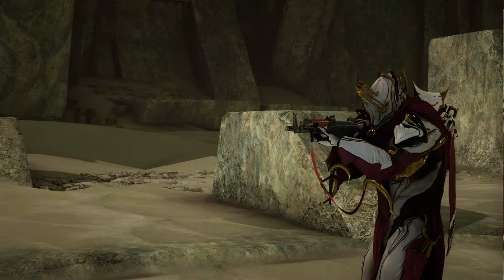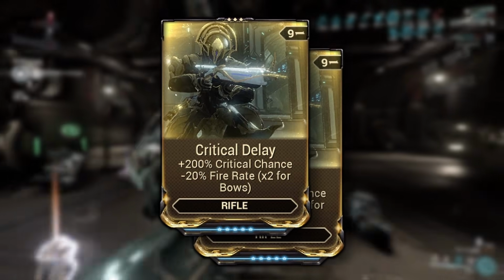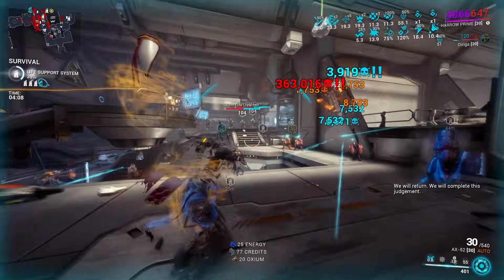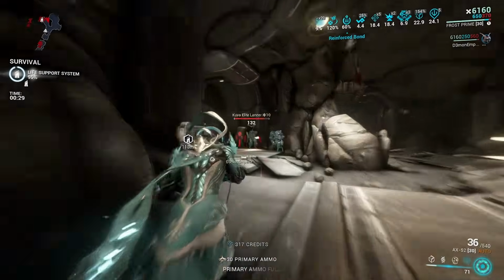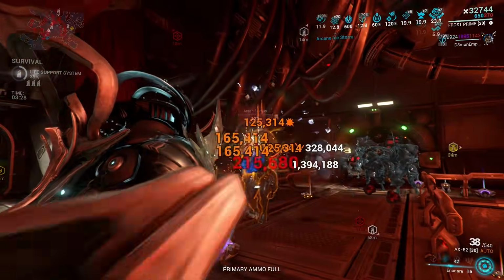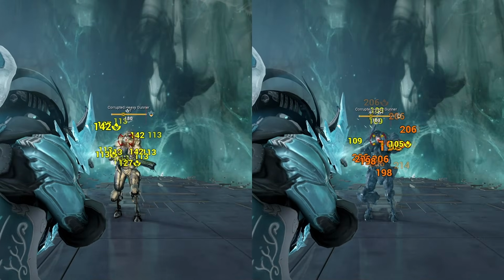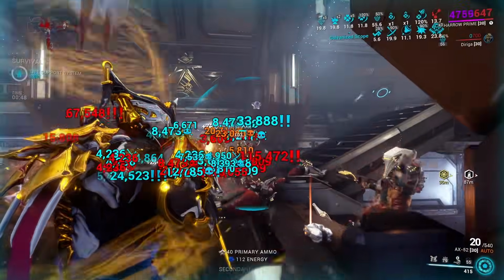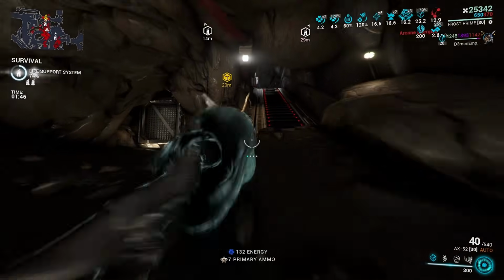AX-52: The BEST Crit Rifle in Warframe?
The AX-52 is the newest Rifle in Warframe. And it is a CRIT BEAST! Maybe even the BEST Crit Rifle?
In this Warframe Build Guide, we are going to take a look at the AX-52. I will explain how to mod it, showcasing multiple Builds. Also we will go over which Warframes are best used with this Rifle as well as many more tips on how to make your AX-52 even more OP!